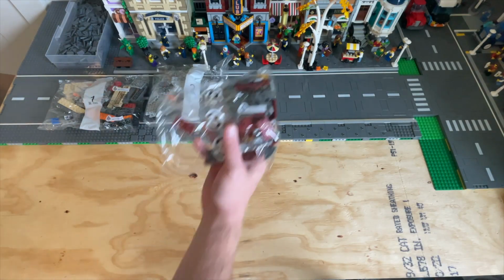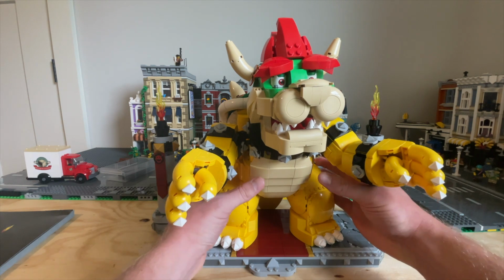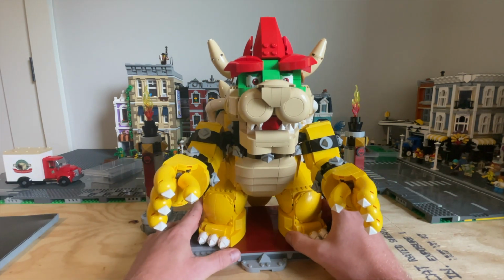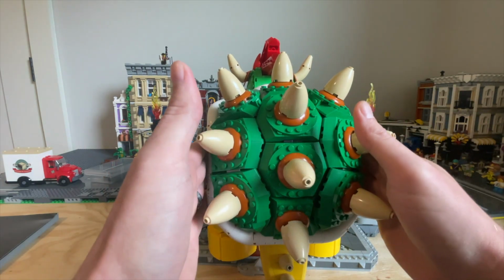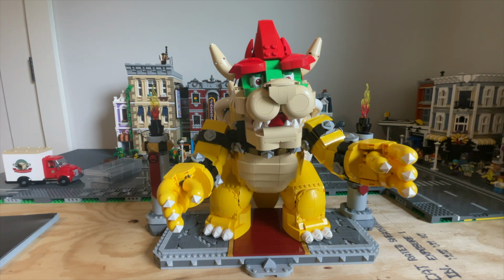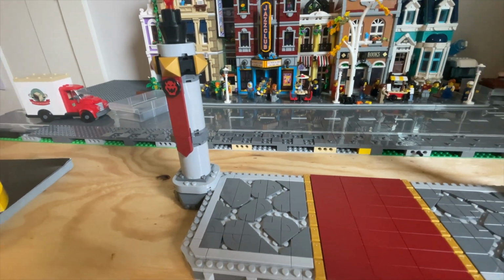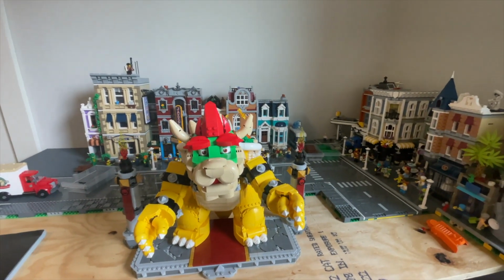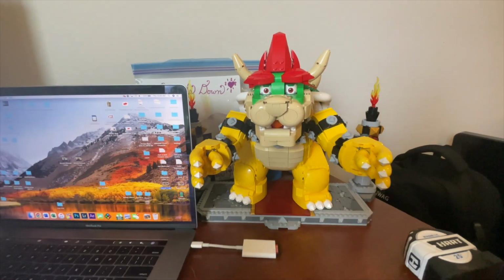The Mighty Bowser - Part 4 - The Full Review!!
Reviewing the entire building process of the Mighty Bowser.